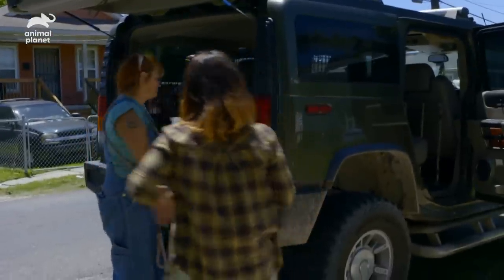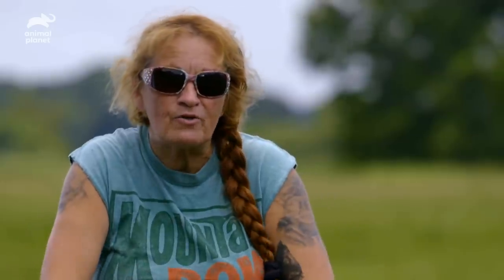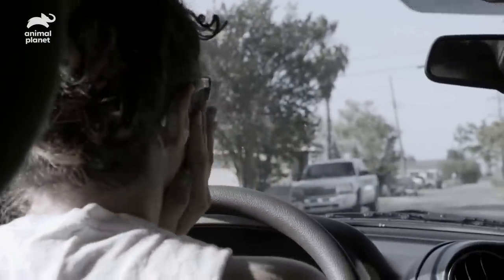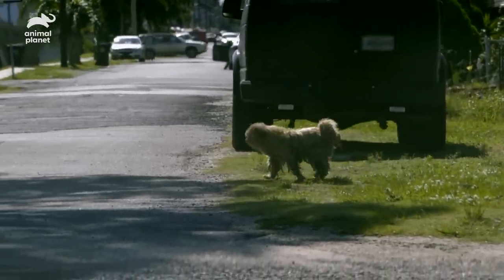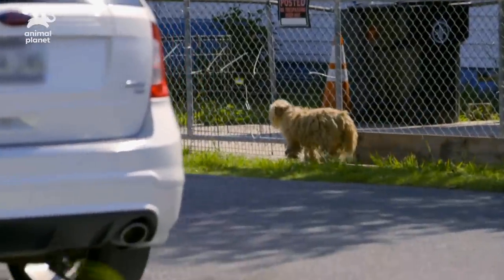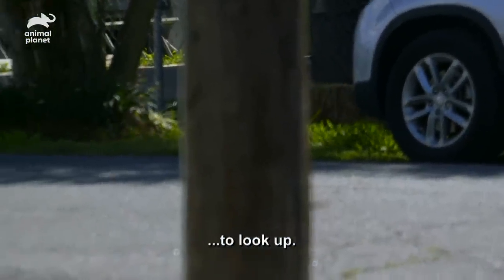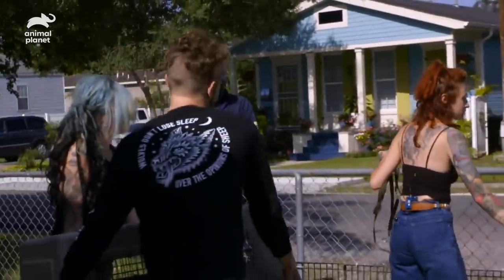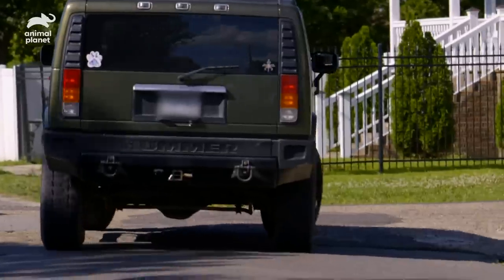Tia Comes Up With A Plan To Catch A Severely Ill Dog | Pit Bulls & Parolees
After their first attempt at catching this stray dog didn't go to plan, Tia comes up with a plan to catch her in a closed off yard while they stake out the area so she doesn't run away again.